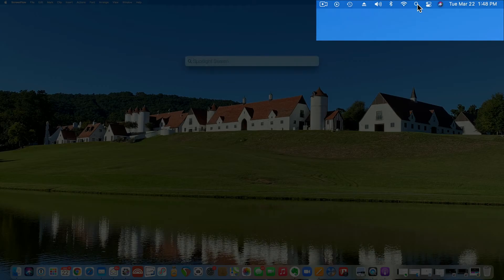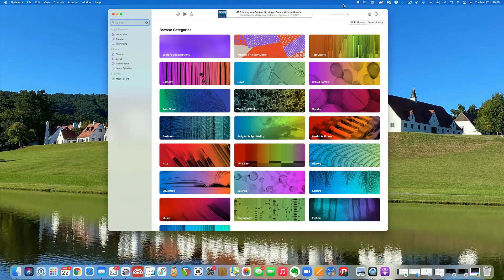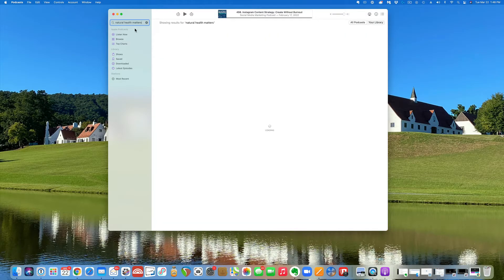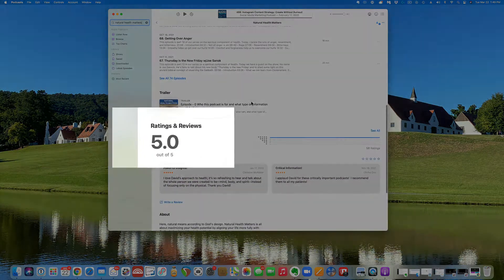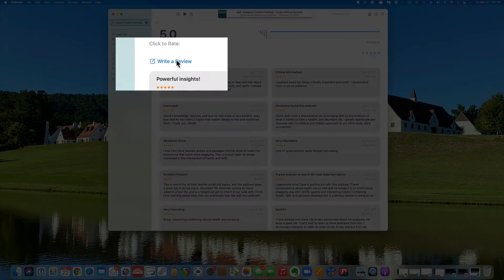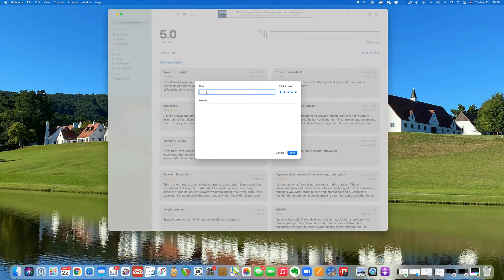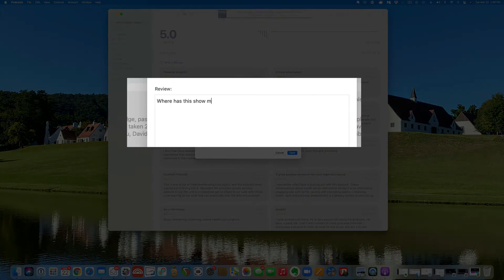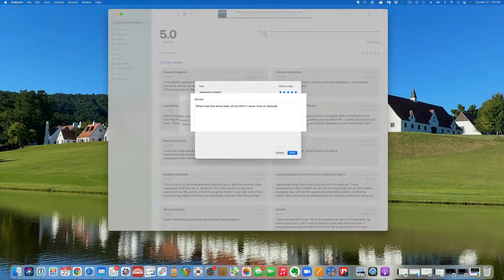How to Leave a Review on Apple Podcasts on a Mac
Follow David Sandstrom Health on Social

David's book The Christian's Guide to Holistic Health